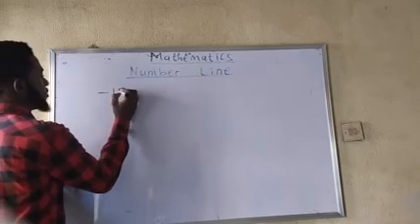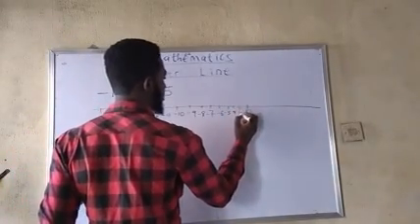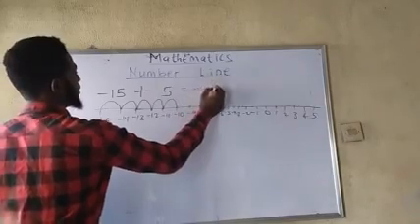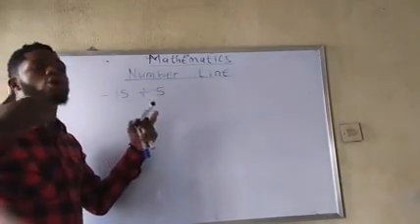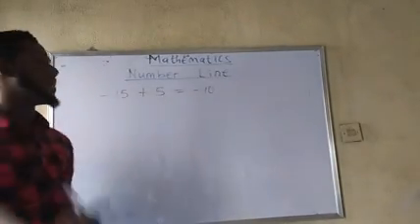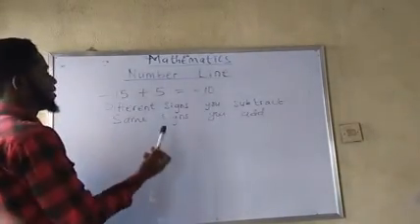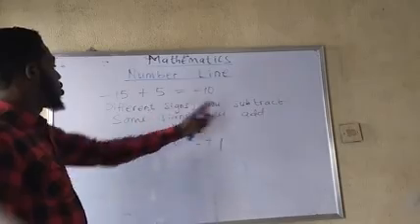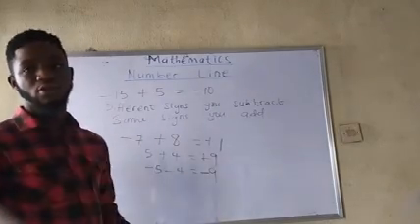Must I use a number line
Learn to add and subtract without the use of number line